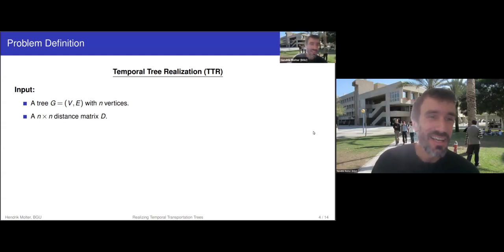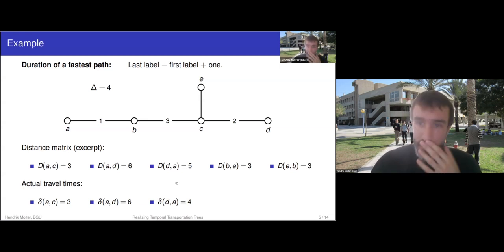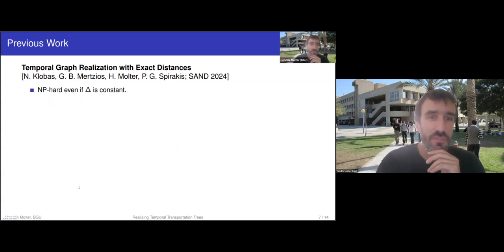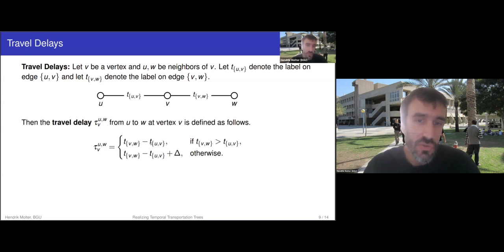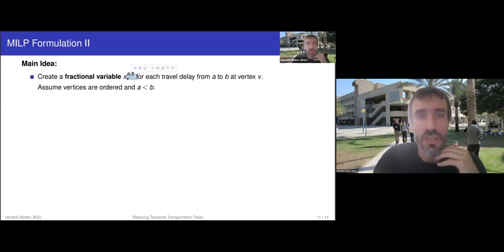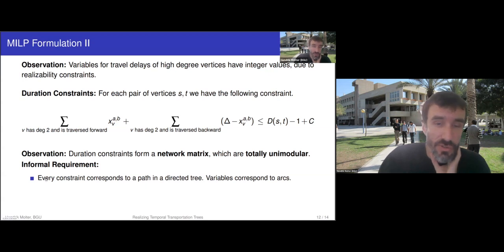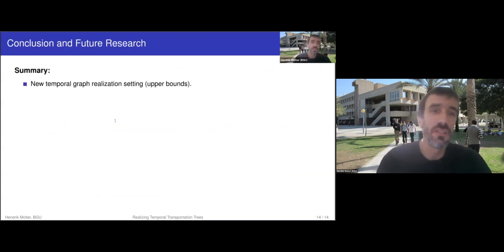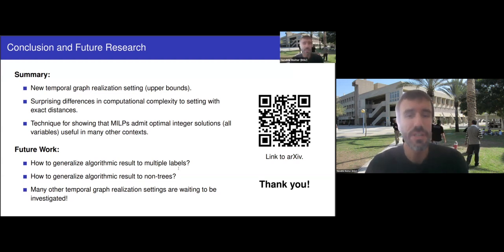Hendrik Molter - AATG ICALP 2024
Talk of Hendrik Molter during the ICALP 2024 satellite workshop "Algorithmic Aspects of Temporal Graphs VII"